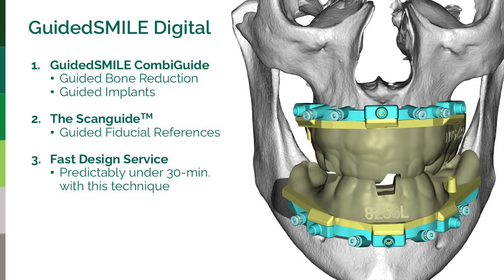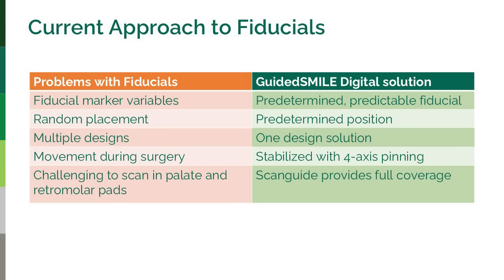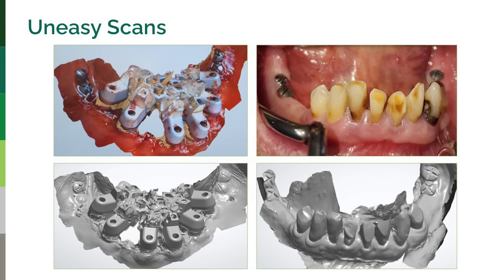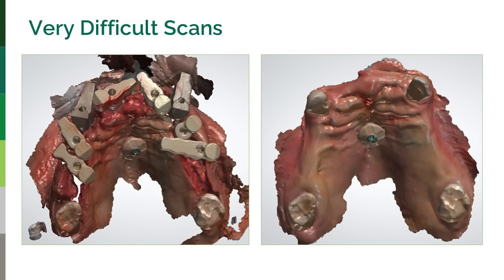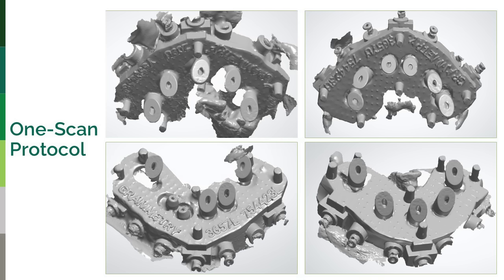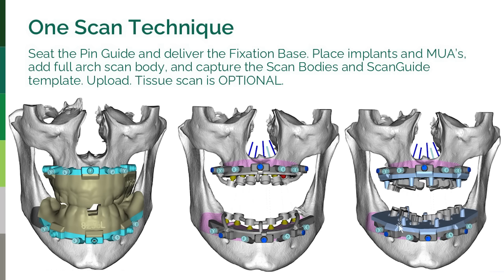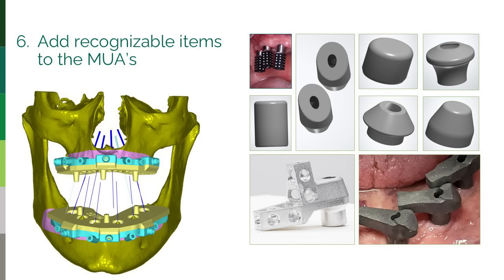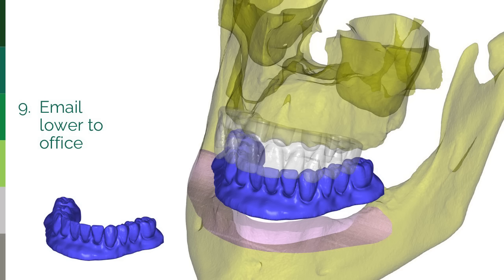GuidedSMILE Digital: A Revolutionary, Fully Integrated Fiducial System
Perfect for clinicians seeking efficient, accurate full arch restoration workflows from surgery to final prosthesis delivery.

Discover how GuidedSMILE Digital revolutionizes full arch implant procedures with three innovative components: the Combi Guide (bone reduction and osteotomy guide with pre-planned fiducial markers), the Scan Guide (scannable masking platform), and 30 minute fast design service.

This comprehensive overview addresses common challenges in photogrammetry workflows—including fiducial marker variability, difficult intraoral scanning in bloody surgical fields, and time-consuming stacking processes. Learn how this system simplifies digital capture with predictable, non-repeating geometries that work seamlessly with iOS scanners and photogrammetry systems.

Chapters

00:00-Introduction
01:13-Common Problems with Fiducials and the Solutions GuidedSMILE Digital Provides
03:10-Challenging Scans
05:49-GuidedSMILE Digital's Easy Scan
08:00-Step by Step Process